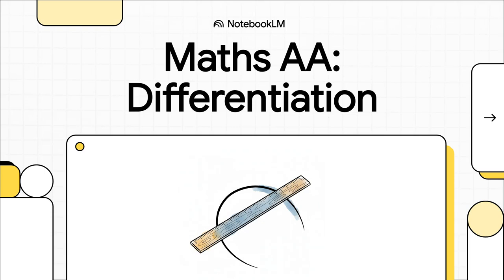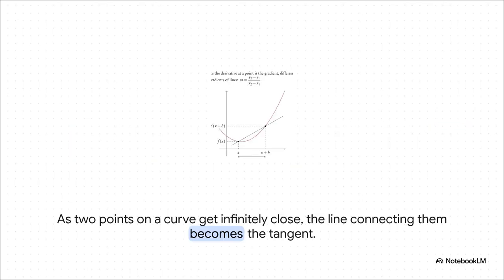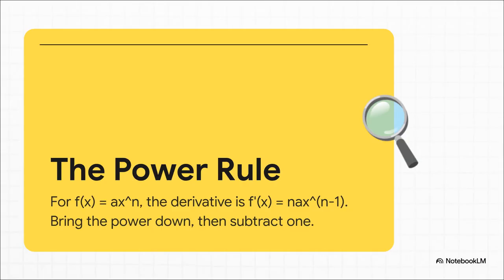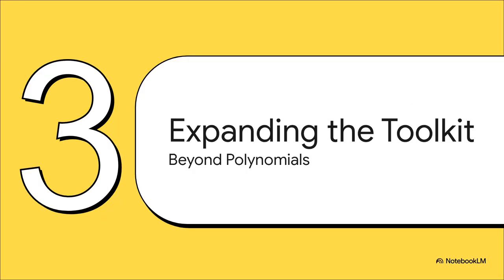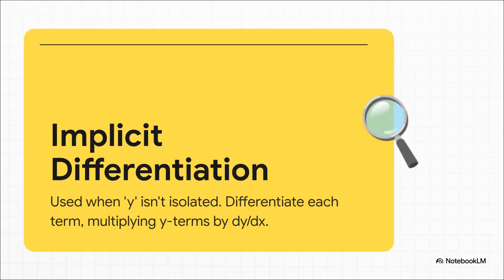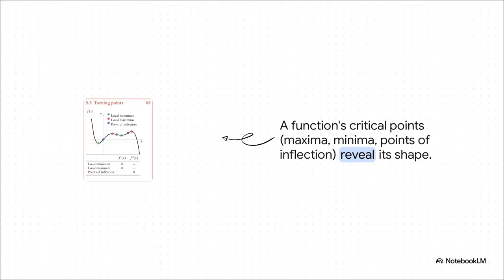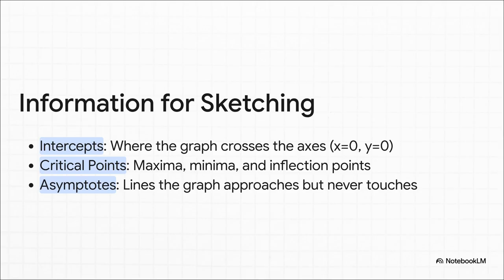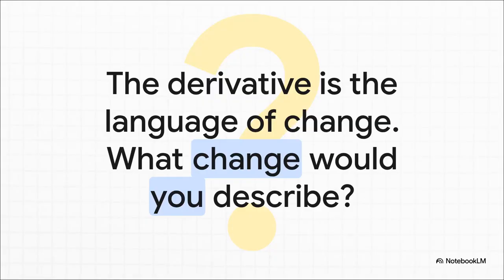IB Mathematics AA. Unit 5: Differentiation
In this video, we cover IB Mathematics AA – Unit 5: Differentiation, explaining the fundamental concepts step by step in a clear and easy-to-understand way. 📐📘

We explore derivatives, gradient interpretation, rules of differentiation, and how differentiation is used to solve IB-style problems. Perfect for revision, exam preparation, or building confidence in calculus.

If you want to study smarter, improve your mathematical thinking, and truly understand differentiation instead of just memorizing rules, this video is for you.